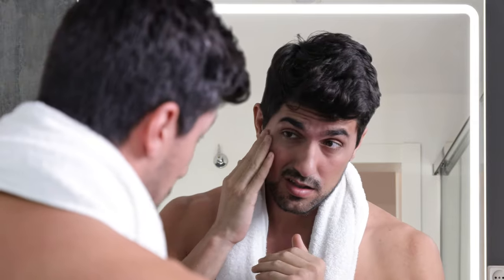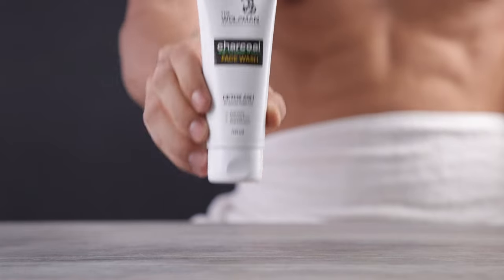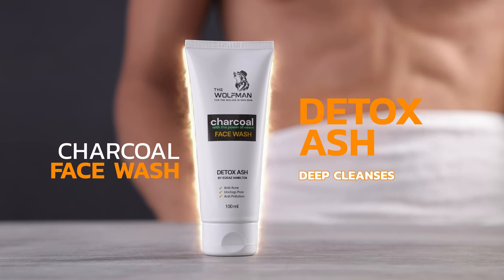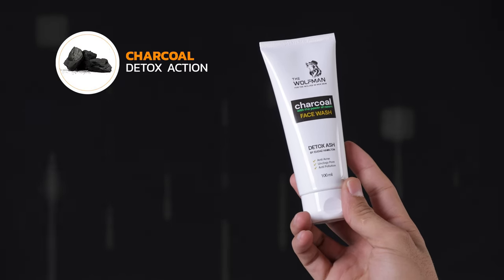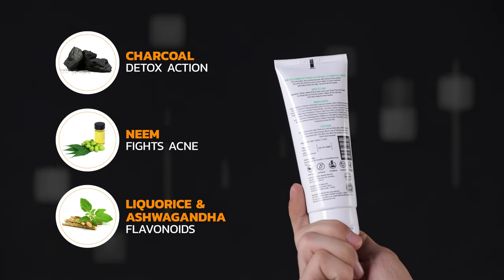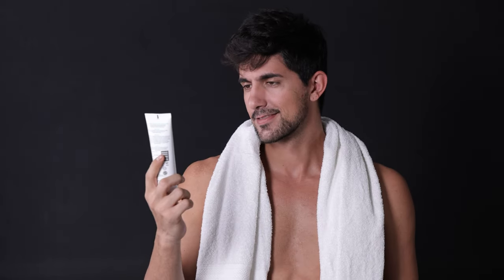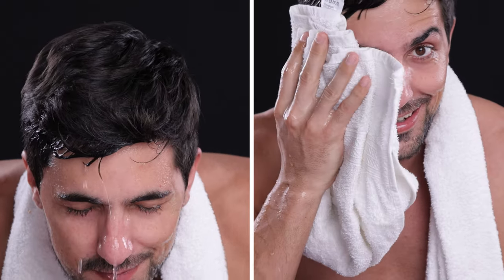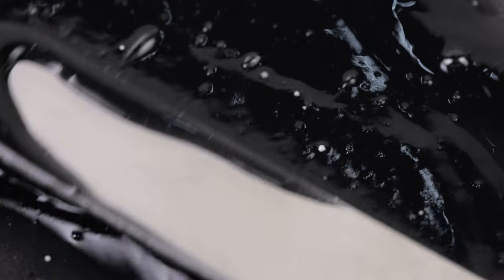The Wolfman club Charcoal Face Wash- A Film By Brand Bazooka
The Wolfman Club’s Charcoal face wash video was scripted and shot as a part of video series, shot for the Wolfman Club brand. Just like the other films for the brand, it was super fun working with the clients and the entire production team involved. Watch now!